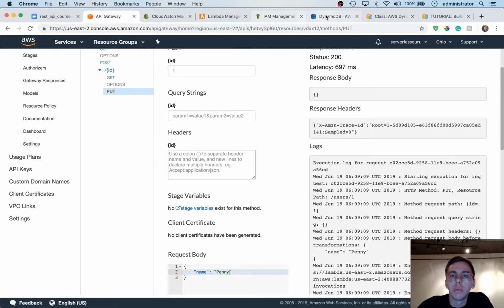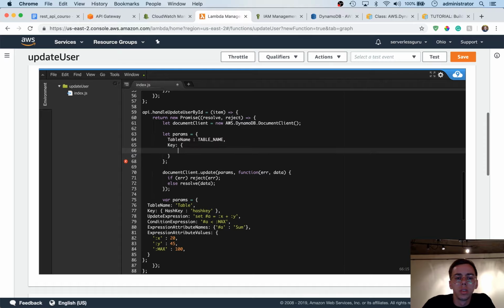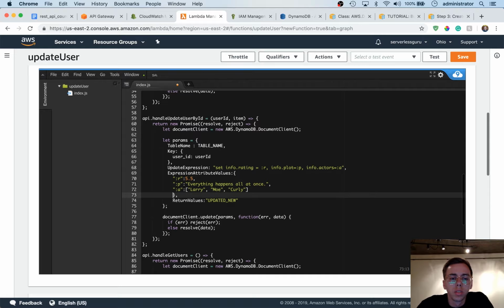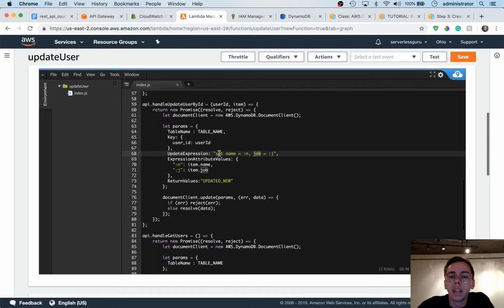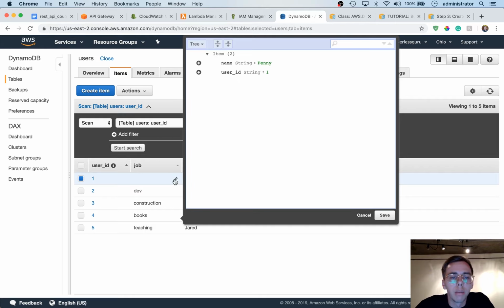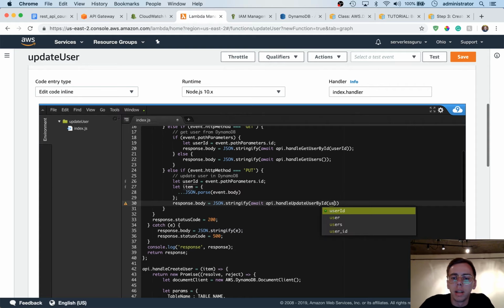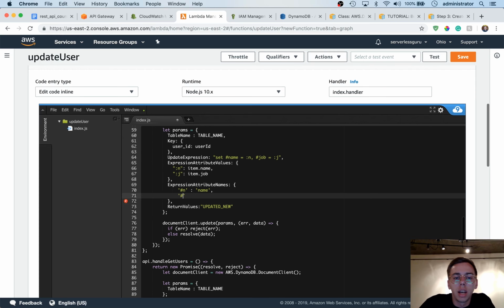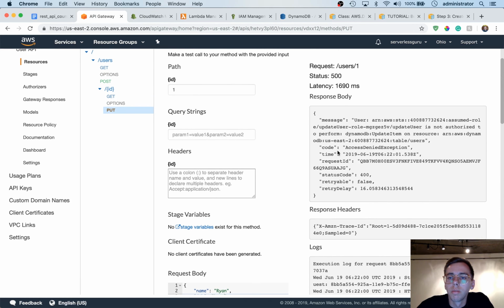Serverless: Zero to Paid Professional - 12f Update User Refactor Lambda Code